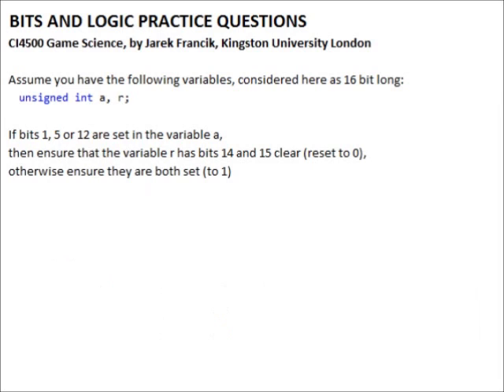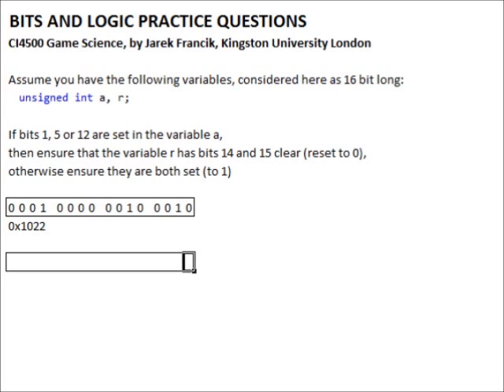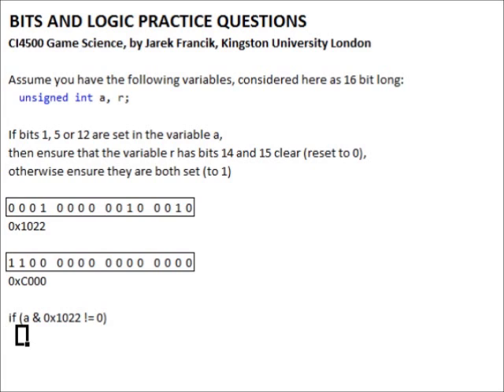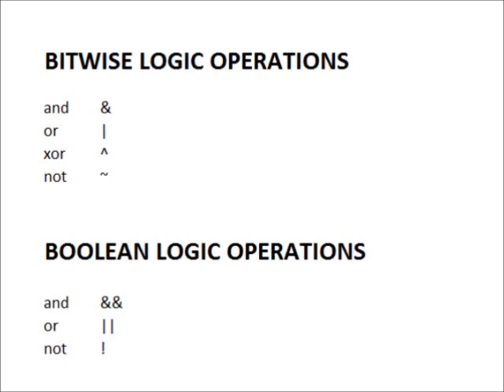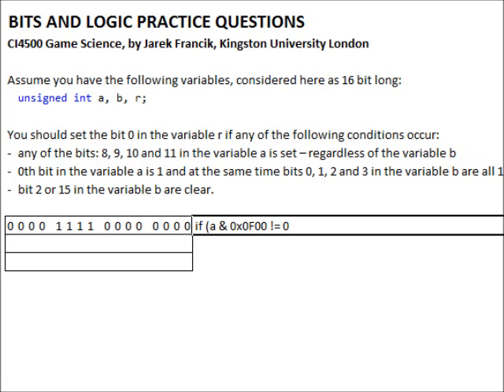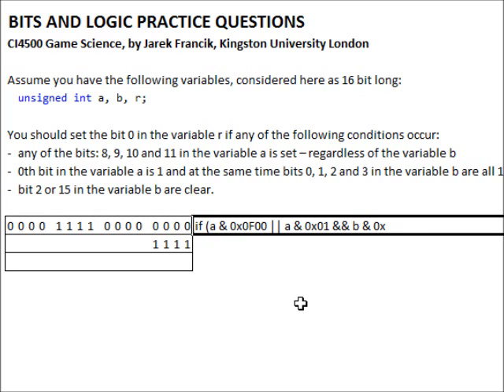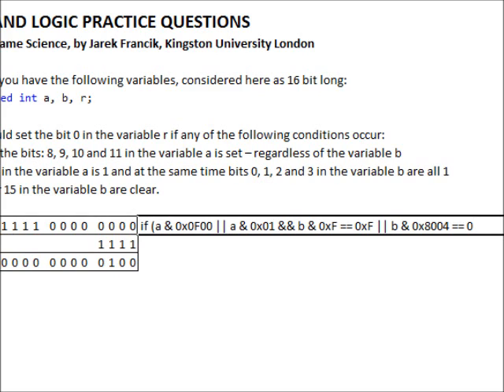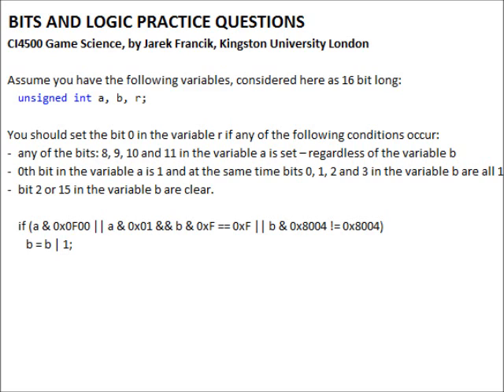Practice Bitwise and Boolean Logic Operations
I demonstrate here some examples of using bitwise and Boolean logic operations.